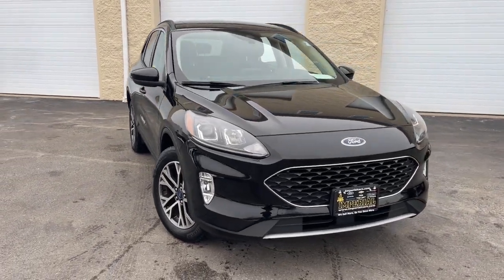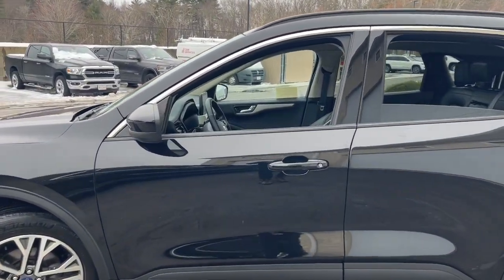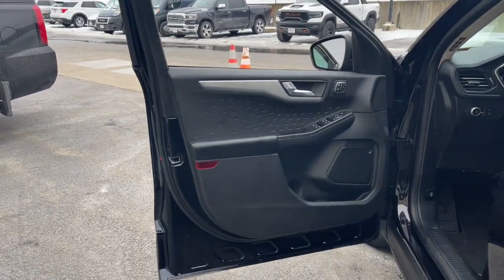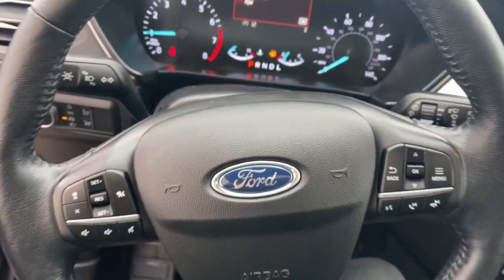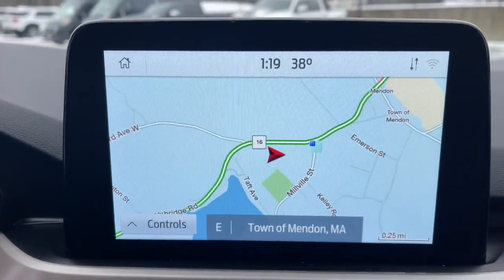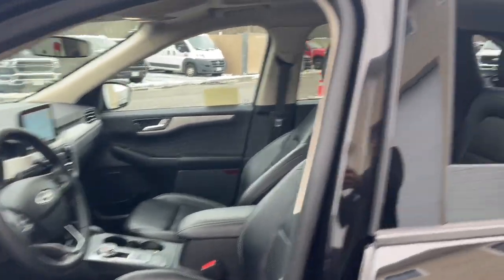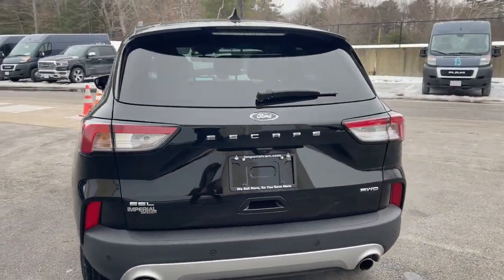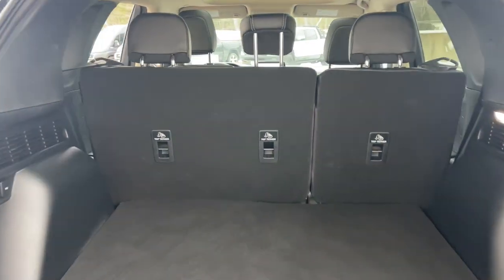2020 Ford Escape SEL MA Milford, Franklin, Worcester, Framingham MA Providence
Pre-Owned 2020 Ford Escape SEL available at Imperial Ford located in 18 Uxbridge Rd, Mendon, MA, 01756. Servicing the Milford, Franklin, Worcester, Framingham MA Providence area.
Please mention the stock P16628L when you contact the dealership for this vehicle.

Here is a wonderful   2020  Ford Escape.  Take a closer look at this comfortable and capable Escape  This compact SUV is your calm, capable refuge in a hectic world. Designed to be family-friendly with a can-do heart, its technology protects, connects, and entertains so you can relax and enjoy its comfortable, responsive ride.  These are just some of the great options this vehicle comes with: Heated Steering Wheel
, 360 Degree View Car Camera, Apple Carplay®/Android Auto®, Sun/Moonroof, Keyless Entry, Navigation System, Remote Engine Start, Power Liftgate, Satellite Radio, Lane Keeping Assist. Capability and comfort blend beautifully in this sleek Escape. See for yourself when you take it out for a test drive. Our professional staff looks forward to giving you excellent service!